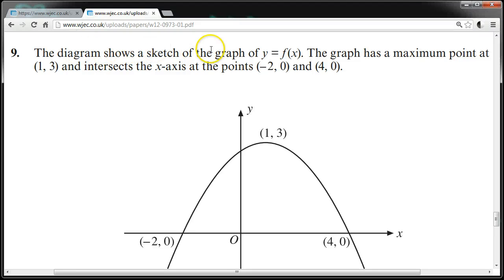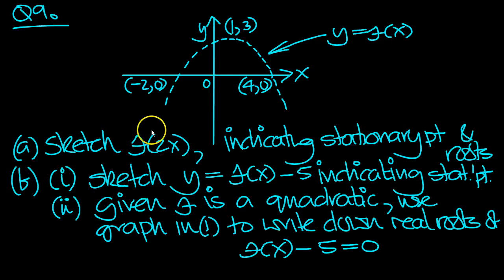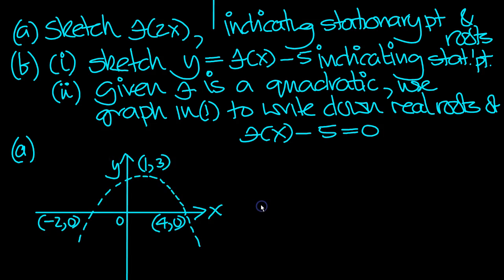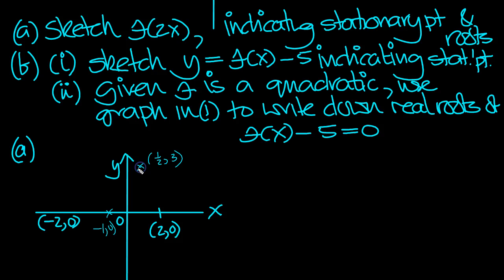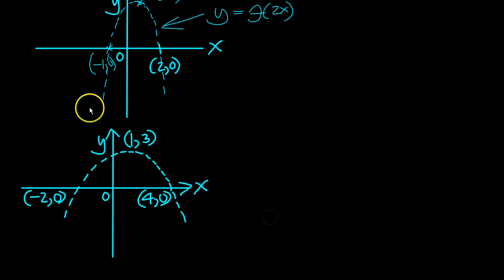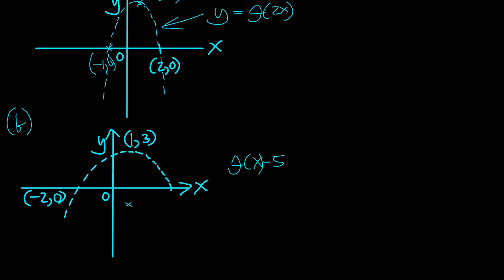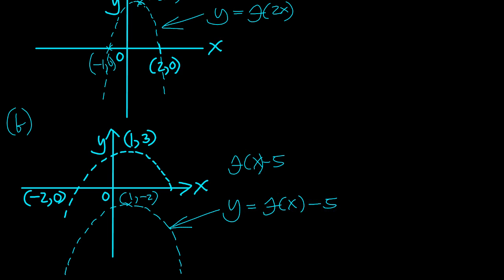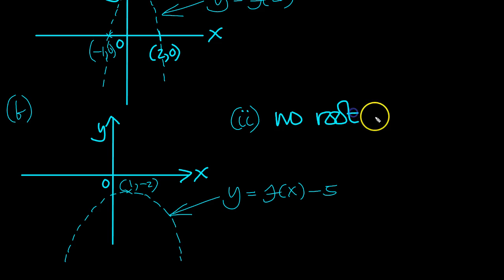C1 WJEC Past Paper Winter 2012 Q9